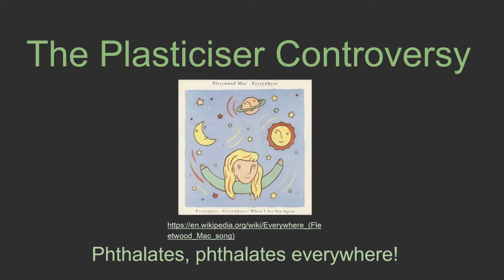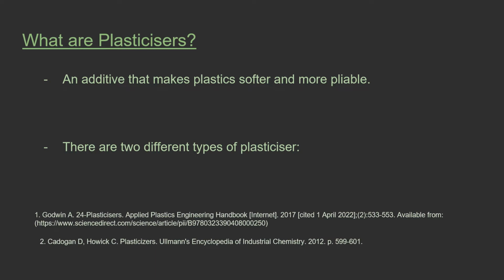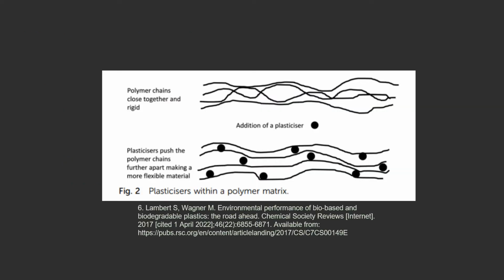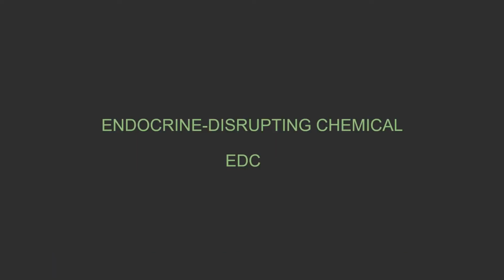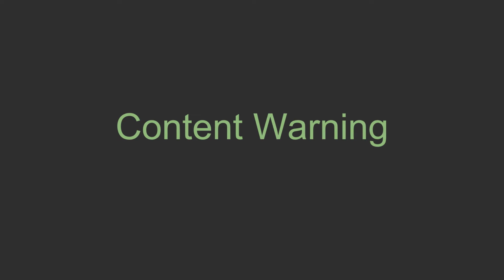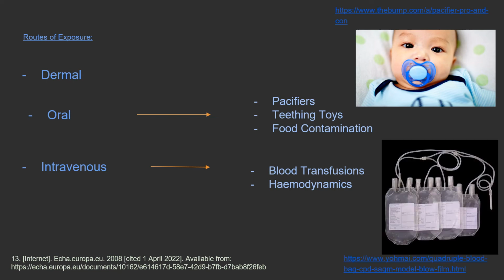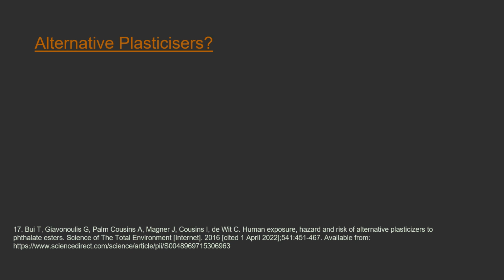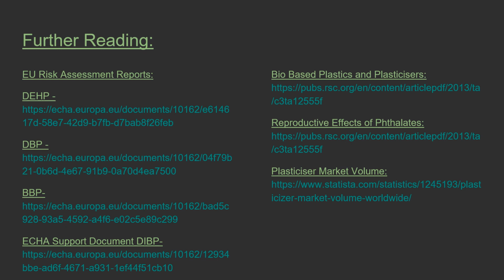The Plasticiser Controversy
This video is all about plasticisers, covering what they are and how they work. I'll talk about the toxic past and innovative future of plasticisers. The controversial part is phthalates..